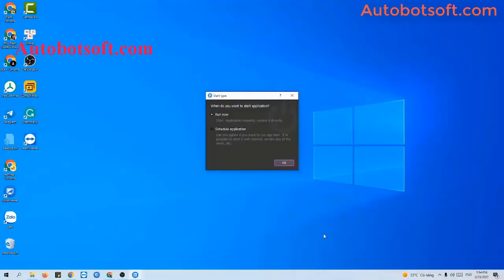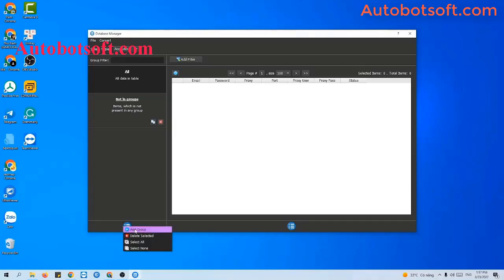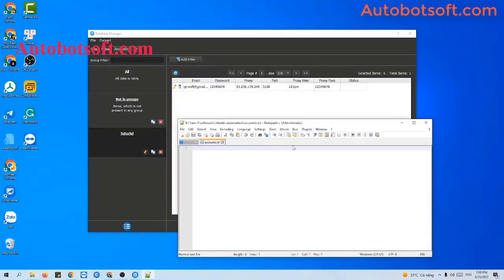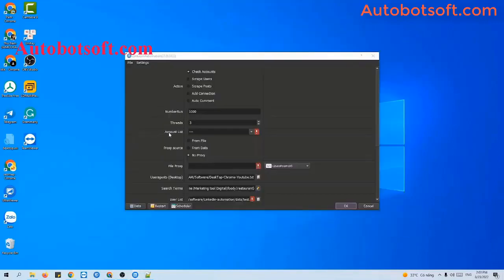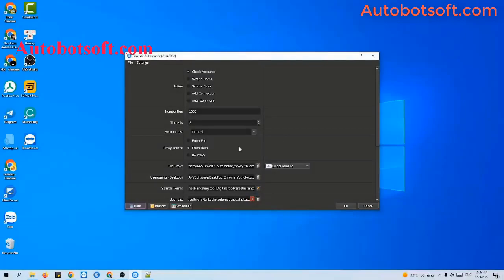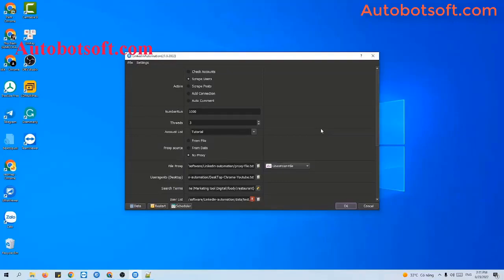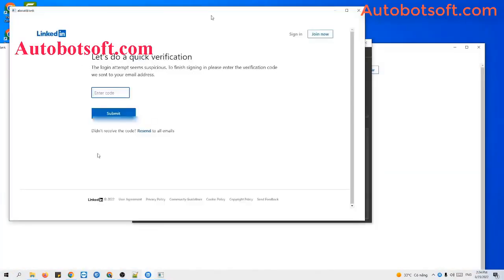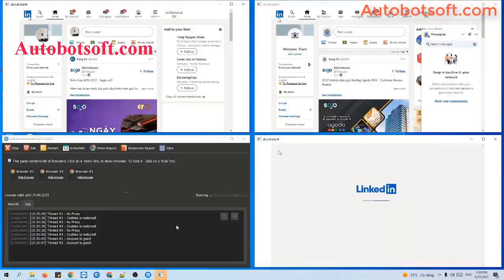Part 1 - LinkedIn Automation Bot-Manage Bulk LinkedIn Accounts-Increase LinkedIn Comments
Outstanding Features of LinkedIn Auto Connect Tool
Check bulk LinkedIn accounts automatically
Auto scrape users/ posts
Auto add connection on LinkedIn
Auto Comment on LinkedIn
Emulate multiple devices
Help you save much time and costs